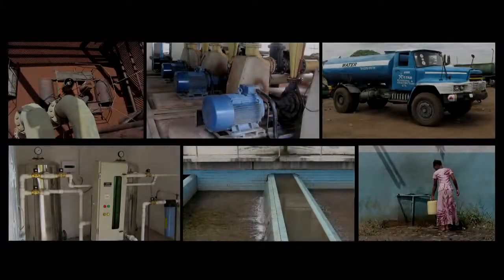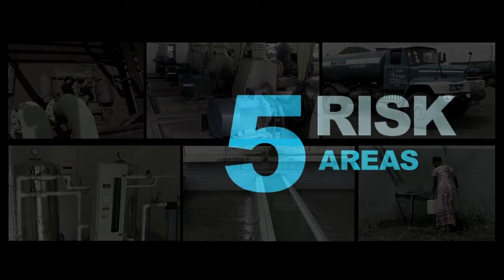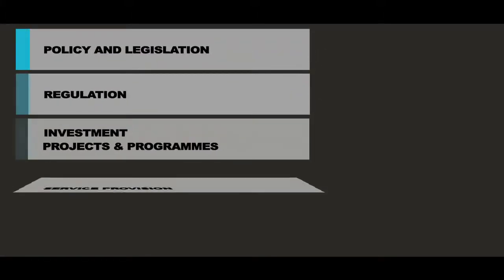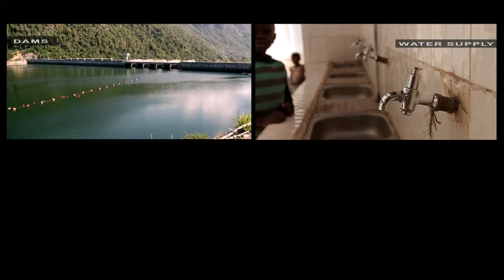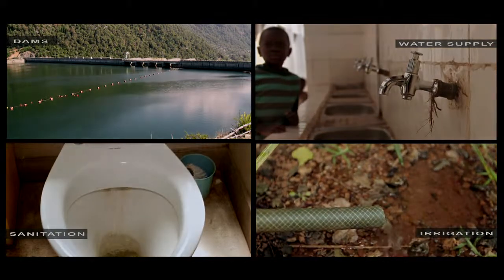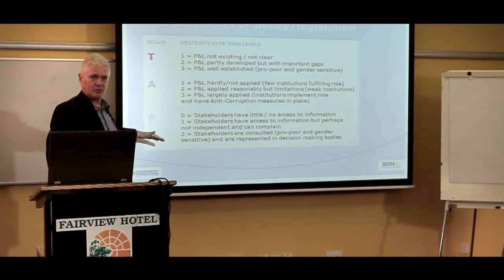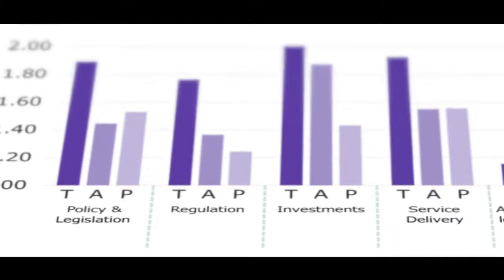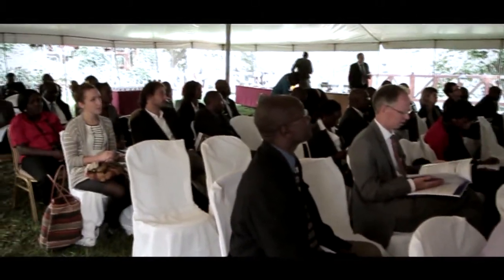AWIS PROMOTION VIDEO